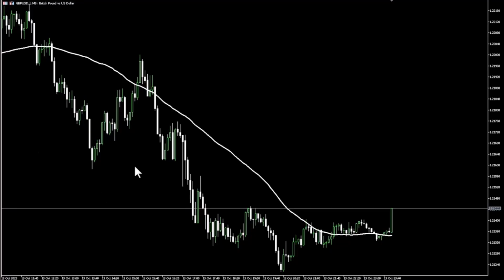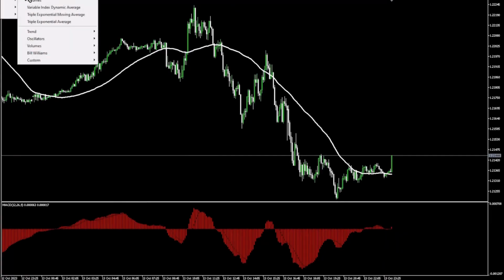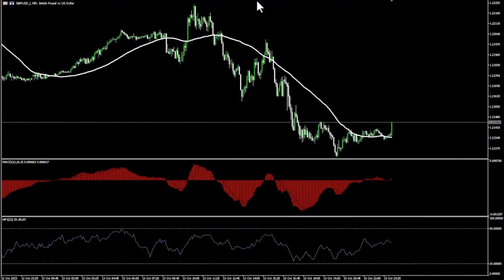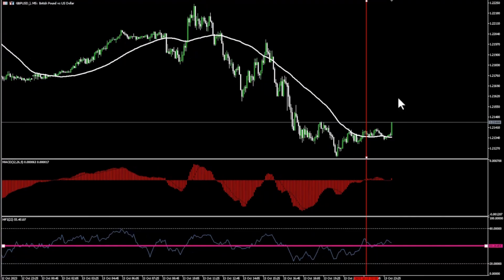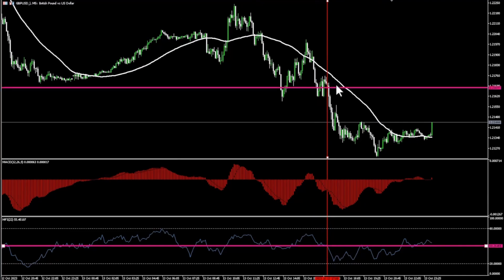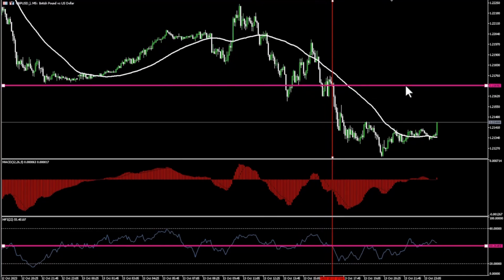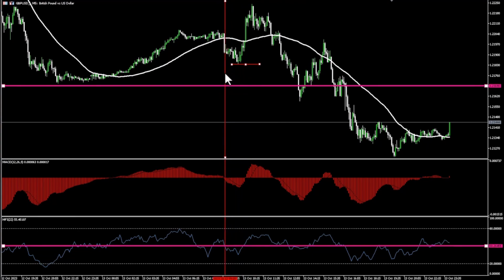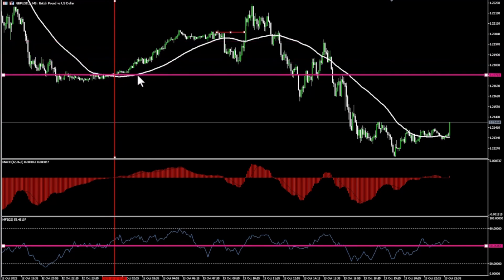💥 Unlock 85%+ Win Rate Trading Strategy for Forex, Crypto & Binary 📈 – Must-Know Formula!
In this video, we dive into an incredibly effective trading strategy that boasts a win rate of over 85%! This strategy is perfect for Forex, Crypto, and Binary options trading. We walk through the step-by-step process, covering key indicators like EMA, MACD, and MFI to maximize your trading success. With personalized settings and customized indicators, you can say goodbye to losses. Follow along to learn how to apply this strategy on any timeframe, from scalping to long-term trades, and achieve consistent profits.